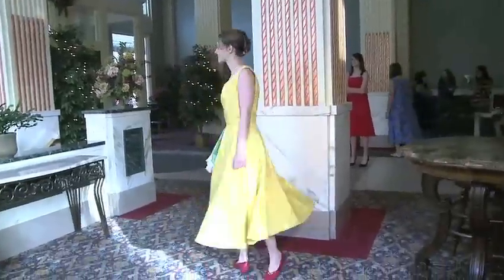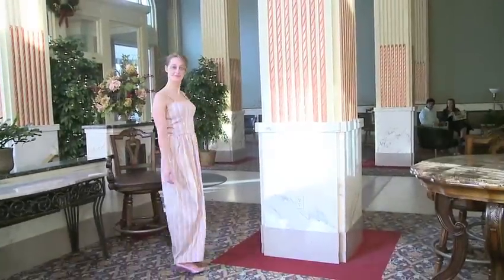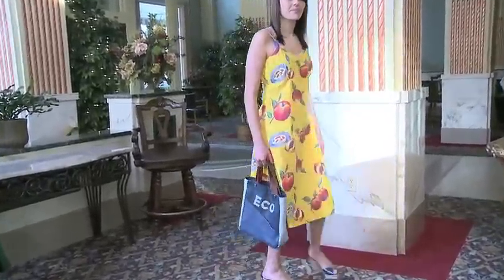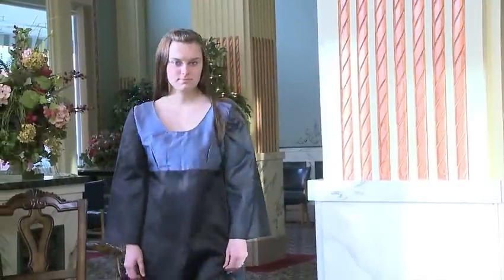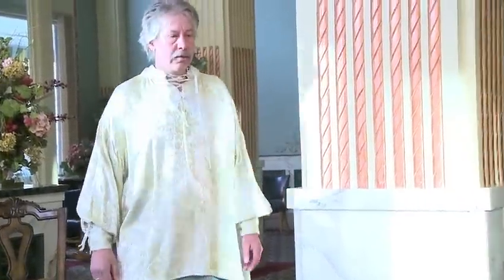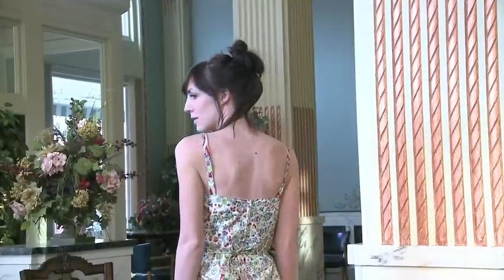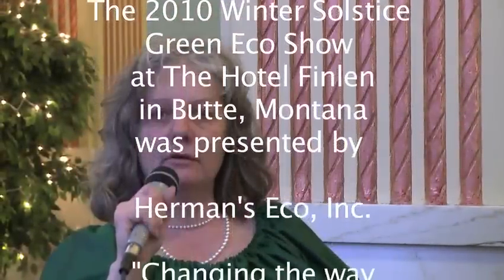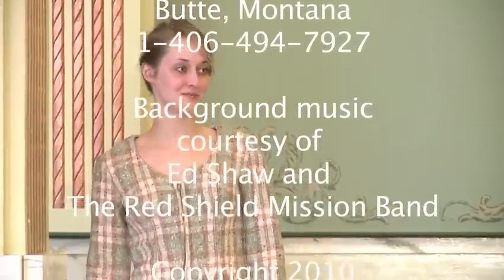Anna Herman's Eco 2010 Solstice Fashion Show at The Finlen in Butte, MT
Sustainable environmental Eco clothing by Eco Fashion Designer Anna Herman, Herman's Eco, Inc. Filmed on Winter Solstice, 2010, Hotel Finlen, Butte, Montana, greenecoshow.com Video by Ed Shaw, All Rights Reserved by Herman's Eco, Inc. 2010.